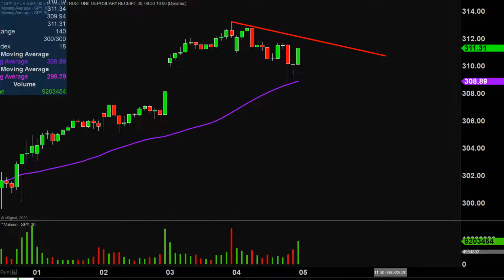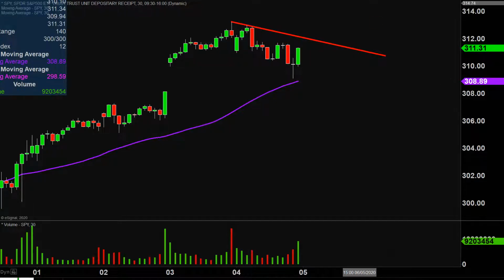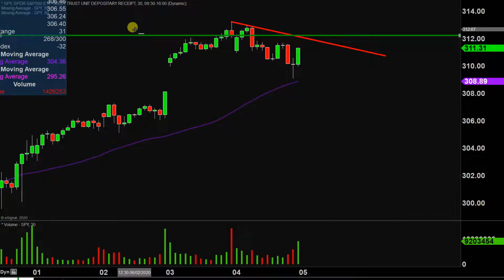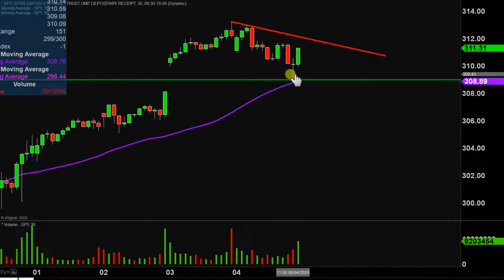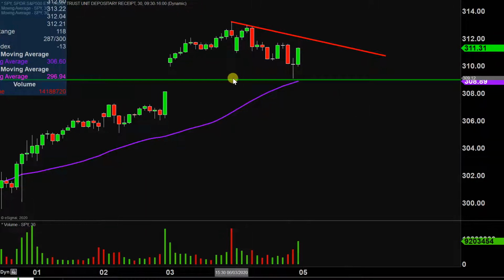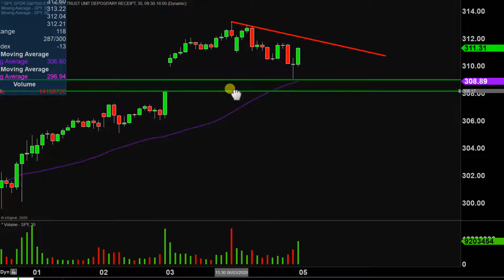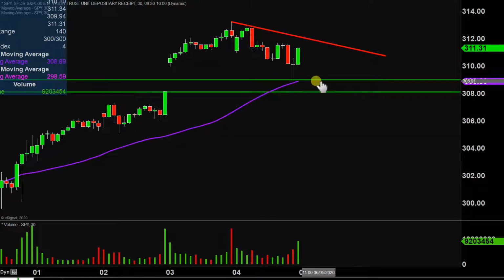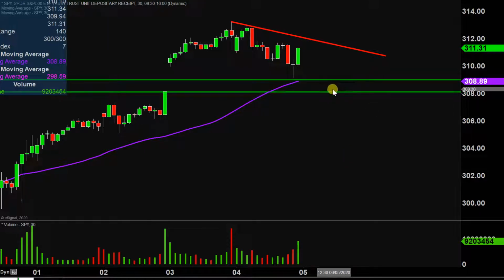SPDR S&P 500 ETF Trust - SPY Stock Chart Technical Analysis for 06-04-2020